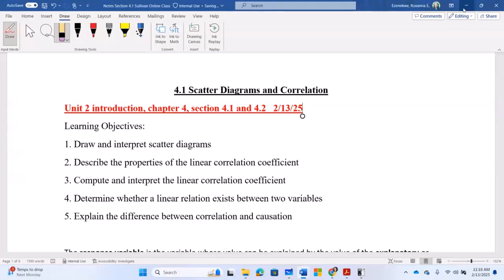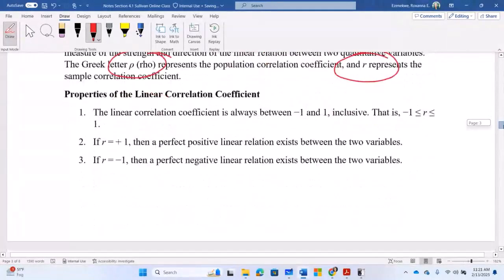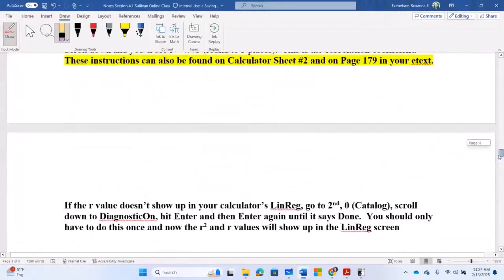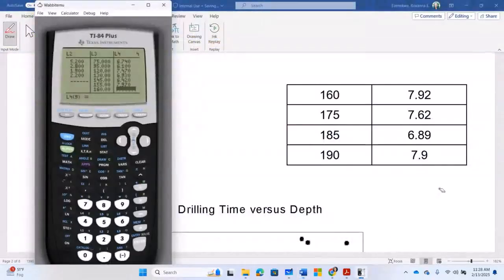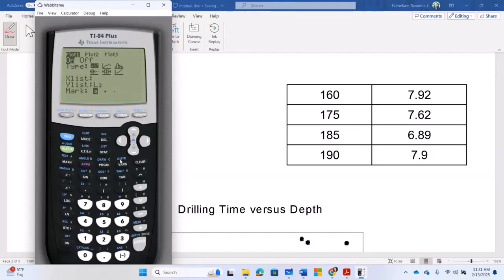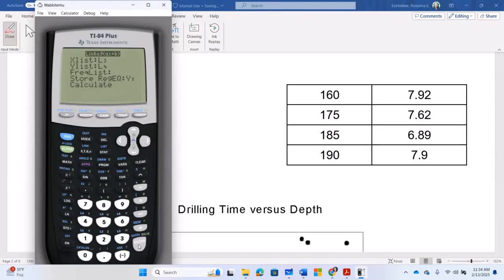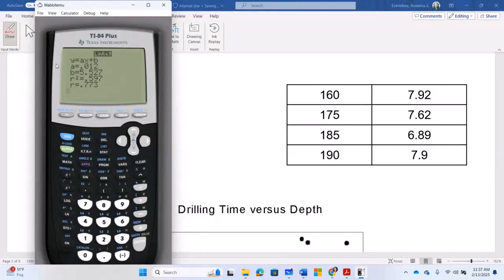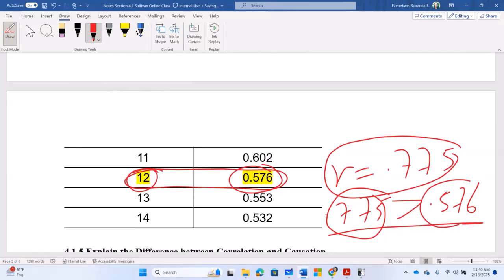Linear regression analysis, example 1, section 4.1 and 4.2.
Linear regession analysis example 1, section 4.1-4.2